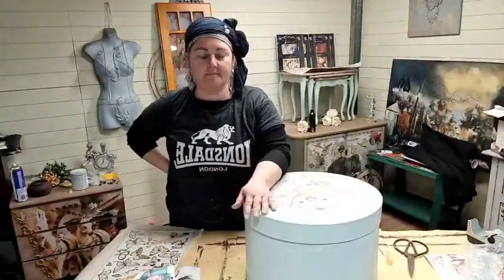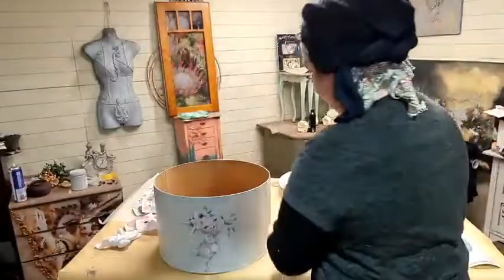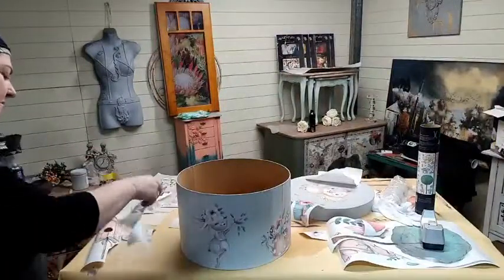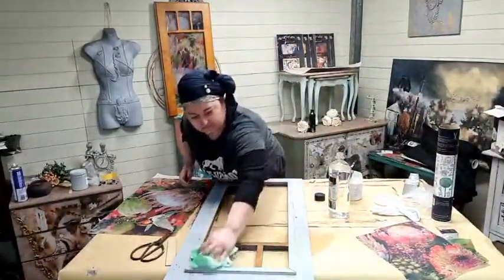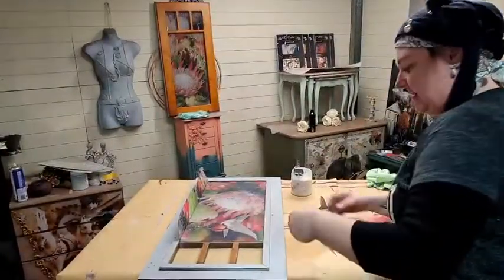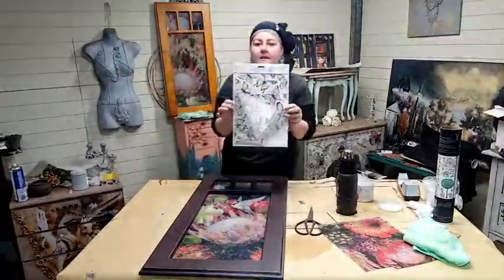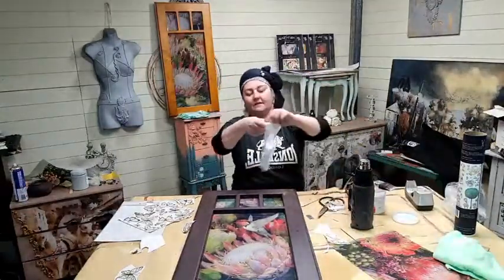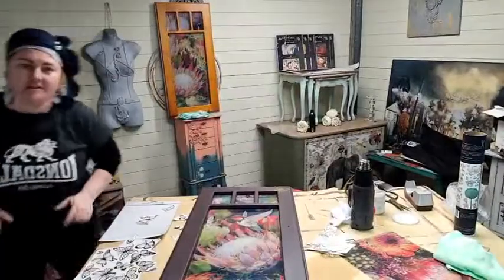Reverse decoupage on old cabinet doors & A hat box turn baby gift box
In this facebook live i used Hokus Pokus transfer We Love You Baby and the gorgeous decoupage weave Fynibos to upcycle these old unused items. I have used the reverse method of decoupage to utilise these old cabinet doors as artwork for your walls